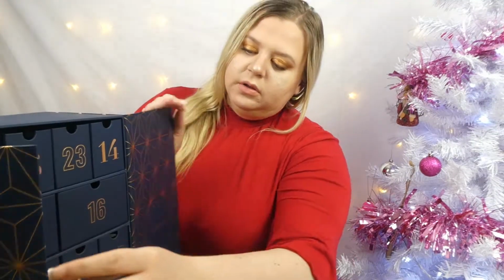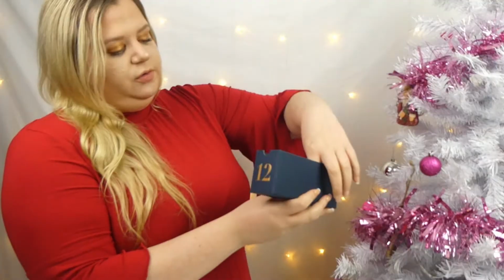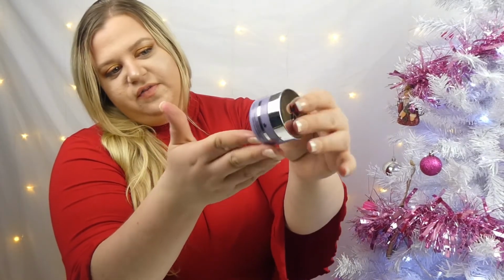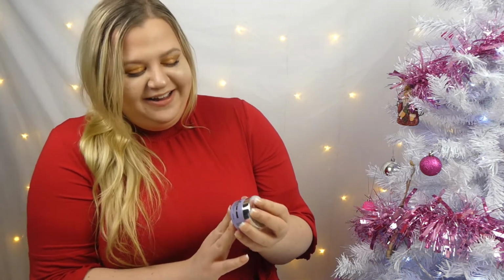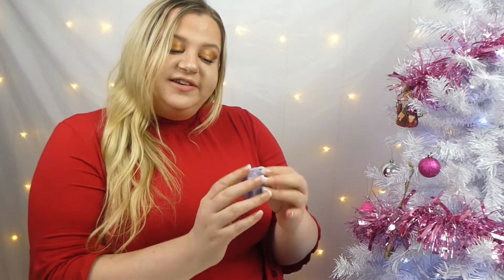Lookfantastic Advent Calendar 2019: Day 12 Unboxing & Review || Beth Does Beauty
Lookfantastic have a 2019 Advent Calendar out, worth £420 - you bet, the beauty fiend inside me made me buy it to unbox and review every single day in the run up to Christmas!

Uploading days 1-25 of the advent calendar every day at 6PM, GMT.

My name is Beth, I'm a sassy 24 year old with a disease called Lupus, and a large collection of makeup.

I started with an interest in beauty when my skin became damaged due to the effects of Lupus and harsh medications. My self-confidence hit an all-time low until I started playing with makeup to make me feel a little more human again. Beth Does Beauty exists because I want others to embrace who they are with what they've got, even if that means a banging contour, some heavy foundation or being a bare-faced badass with your middle finger to the world.

What is Lupus?